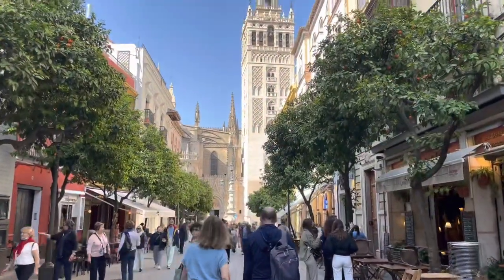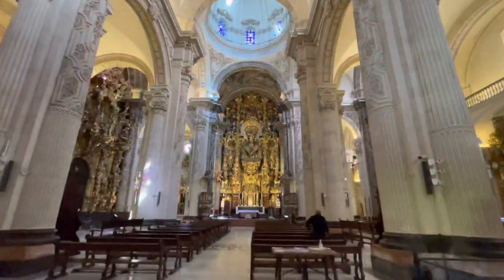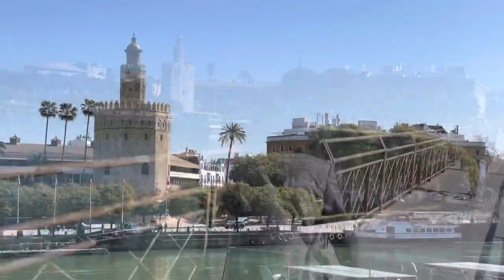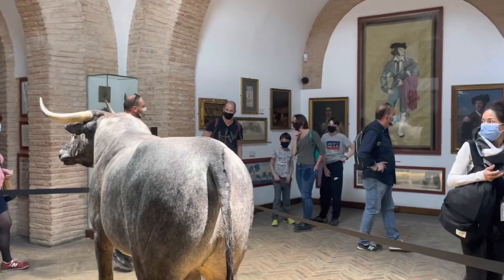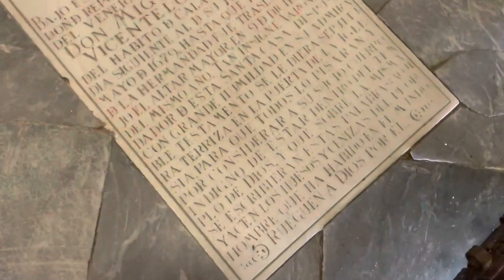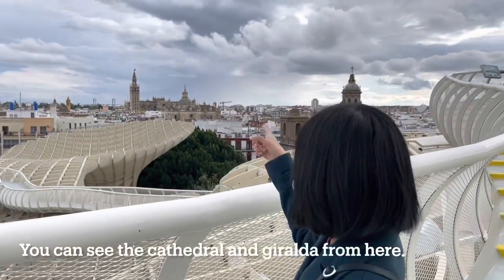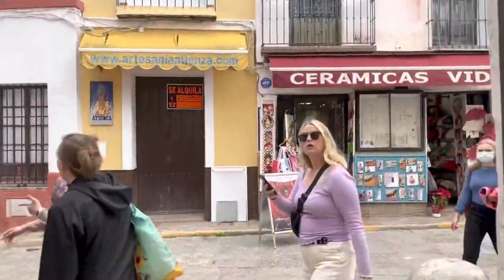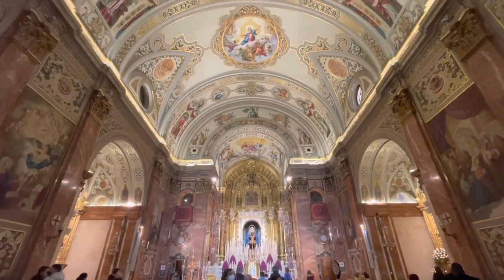Top Things to Do in Sevilla, Spain (ᴇɴ & ɪᴅ sᴜʙs)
In this video, we share our best 10 things (and more) to do in Sevilla, the beautiful capital of Andalusia, southern Spain! Why don’t you plan a visit?

And while you’re in southern Spain, why not visit Granada as well? You can check out our top 10(+1) things to do in Granada here:

Things we use:
- We use Revolut and Wise cards in our travel, as they make life much easier with very competitive exchange rates (almost comparable to the Google rates).

Timestamps:
00:00 Intro
00:29 Sevilla's Cathedral & Giralda
01:53 General Archive of The Indies
02:26 The Royal Alcazar
03:16 Torre del Oro
04:15 Maestranza Bull Ring
05:10 Placa de Espanya
06:12 Hospital de la Caridad
07:03 Metropol Parasol
08:14 Try Vino de Naranja
08:55 Do Sevilla's Walking Tour
10:05 Houses of Sevilla
10:25 Churches of Sevilla
10:49 Semana Santa
11:12 Outro